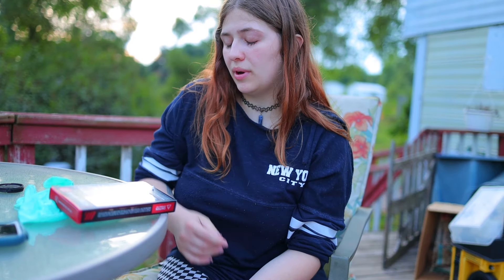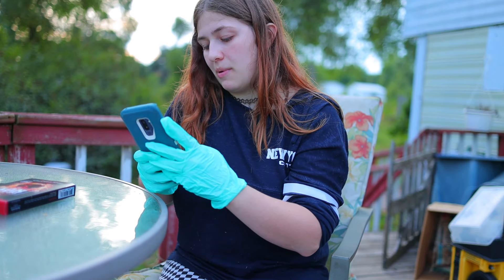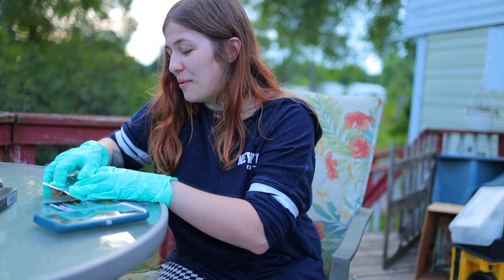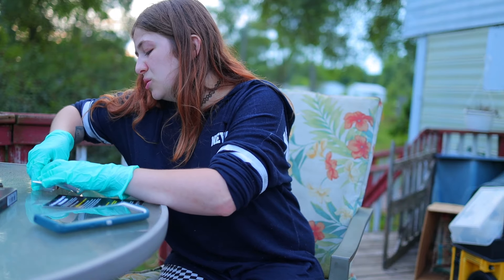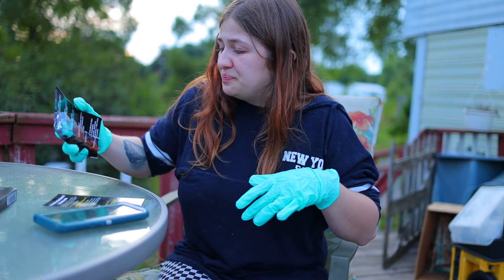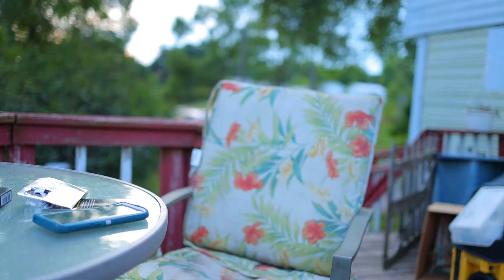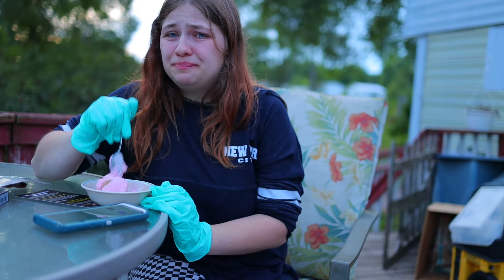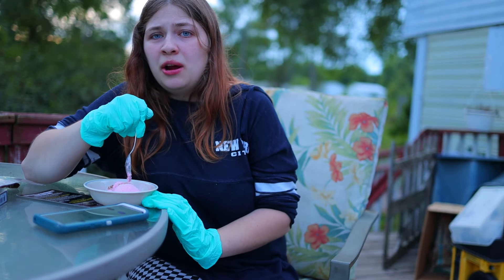5 of the worlds hottest peppers death nut challenge🔥 (FAIL)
hi guys don't forgot we will do a hot sauce pie after i reach 100 subscribers. i temped the death nut challenge 2.0. did it for you guys it was very hot!. i could only make it to the 3rd stage. i hope you guys enjoy the video.

you can be a frosty too join the force.

if you missed any of the latest videos i got you covered.